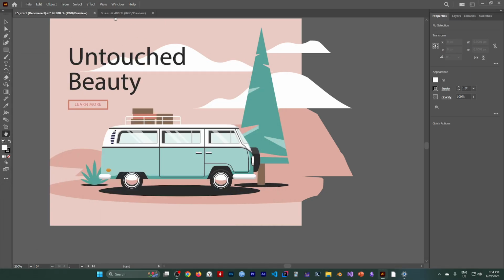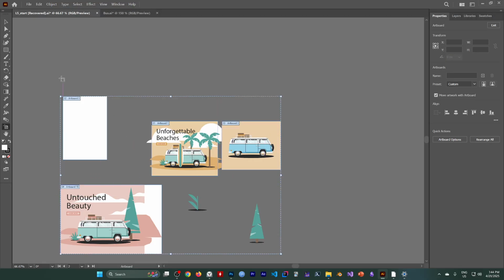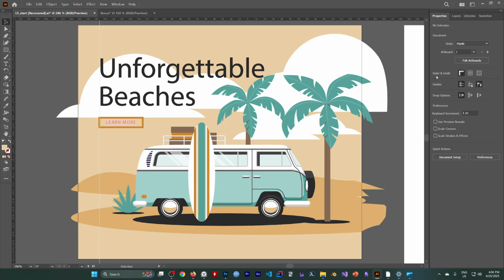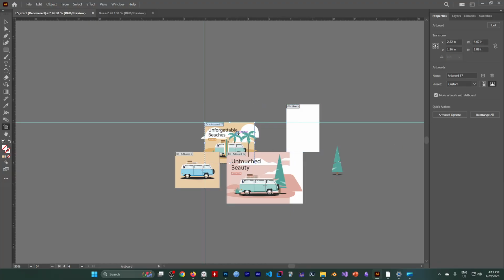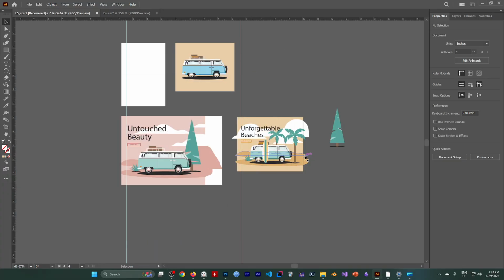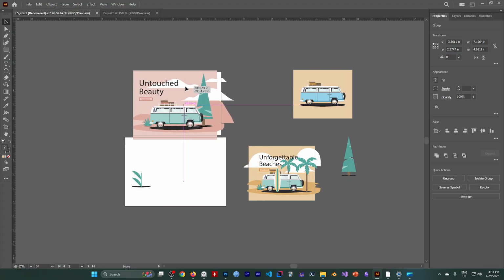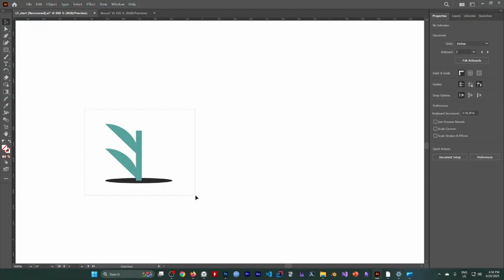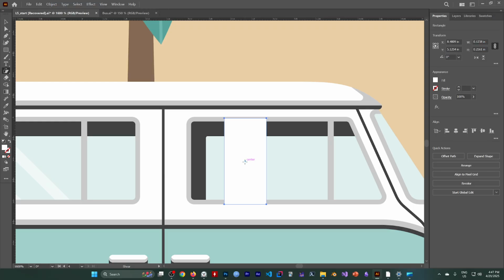adobe illustrator vlog 08